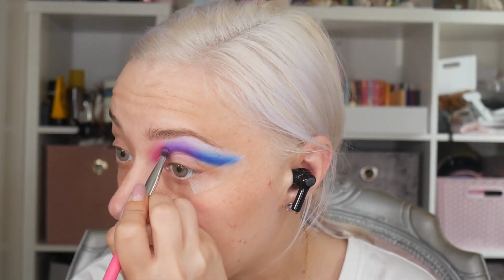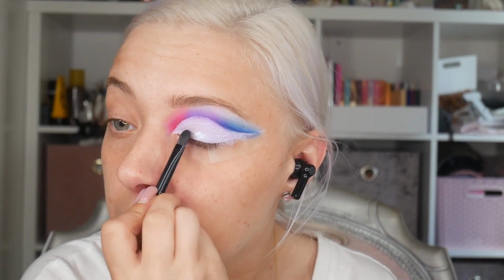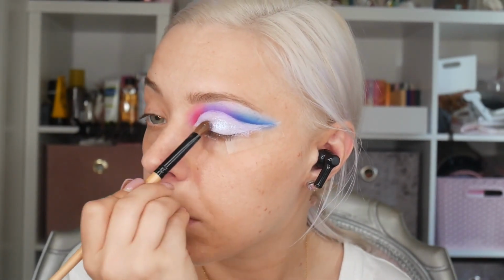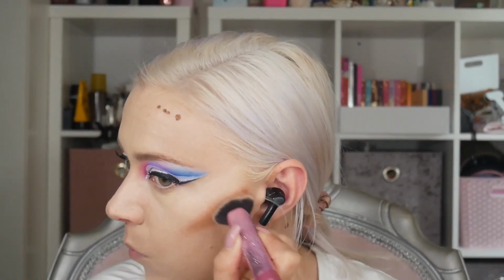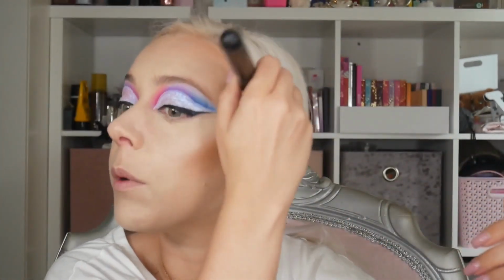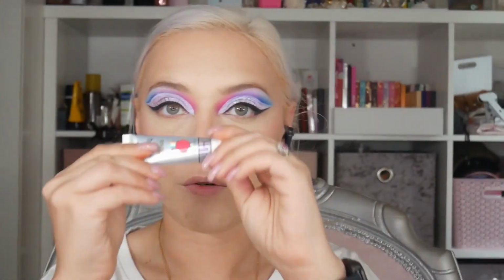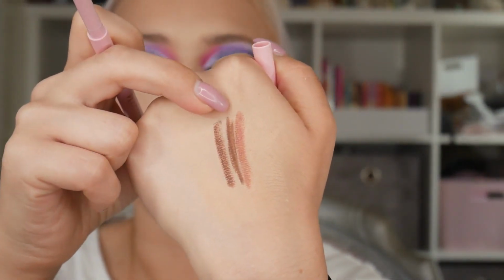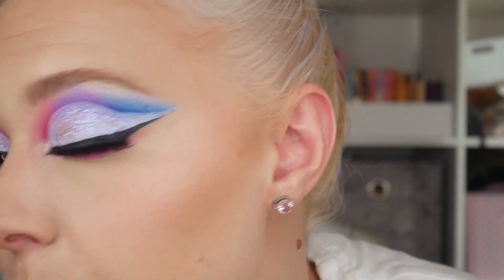ALMOST FULL FACE OF P.LOUISE! | HOW MANY PRODUCTS IN ONE LOOK?! | WINGED CUT CREASE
Today I’m challenging myself to see how many P.Louise products I can use in one look! I think I did quite well with this I have to say😂

*Nyx Marshmallow Primer
*Revolution IRL Filter foundation

❤️Amazon Storefront

😘Makeup Must Haves

*LookFantastic: LFTFIERCEBEAUTY for 20% of your order (some products excluded)

♥How I film:
*Ring light